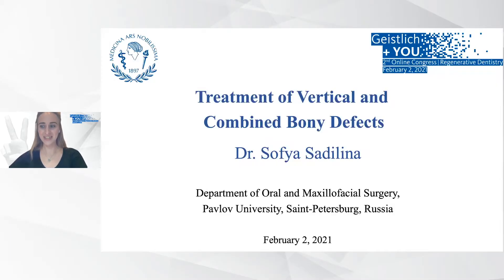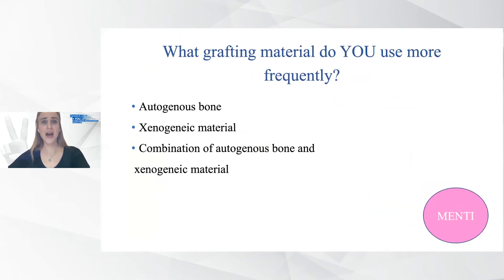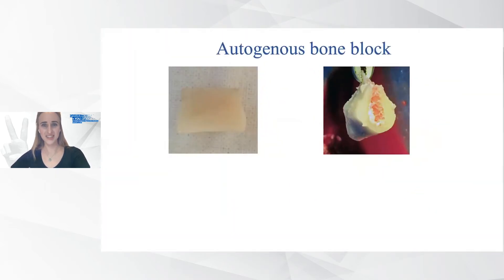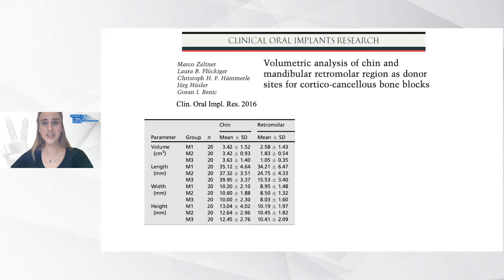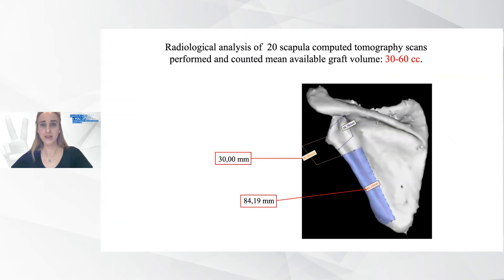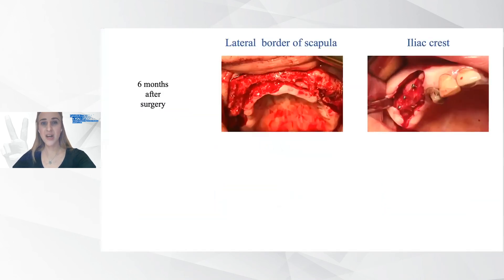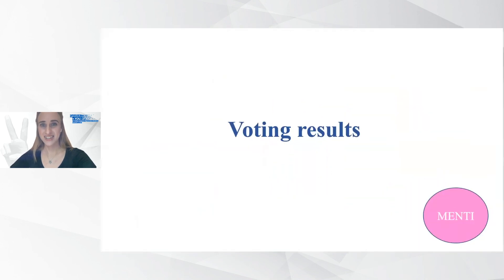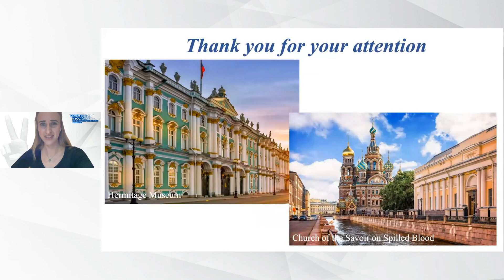Treatment of vertical and combined bony defects by Sofya Sadilina, Russia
Geistlich + You 2 |Treatment of vertical and combined bony defects Sofya Sadilina

Autogenous graft, xenogenic biomaterials, or combined? Which biomaterials do you use to regenerate a bony defect? How does the size of the defect impact your decision-making? Dr. Sadilina presents a comprehensive summary of methods and materials for the treatment of bony defects with different forms and extents. Complication rates and predictability are in focus.